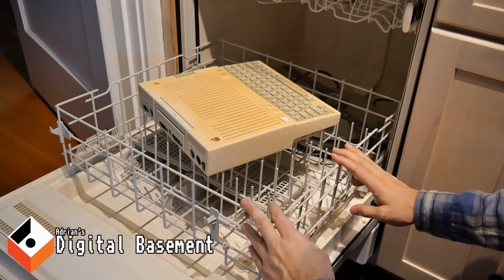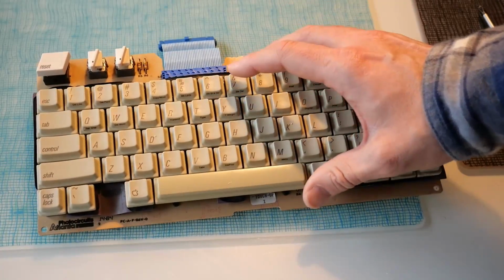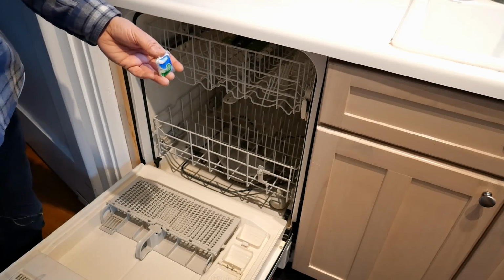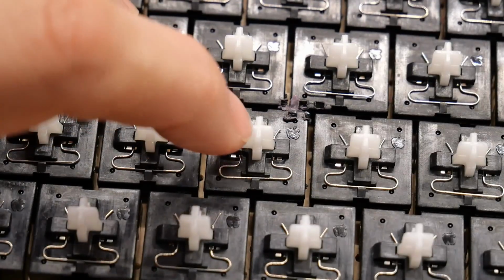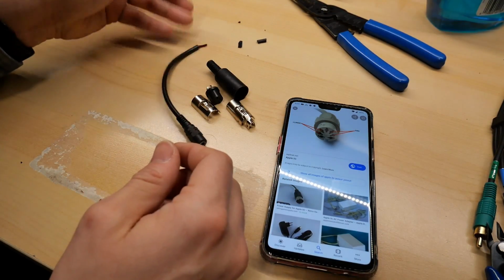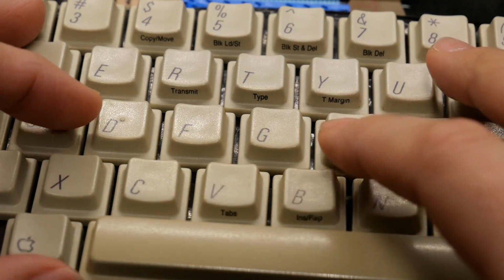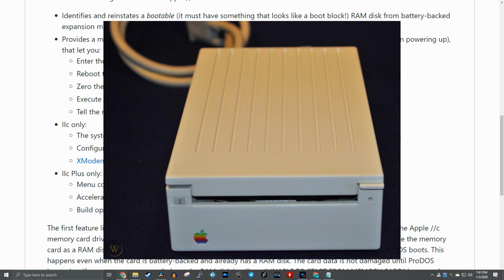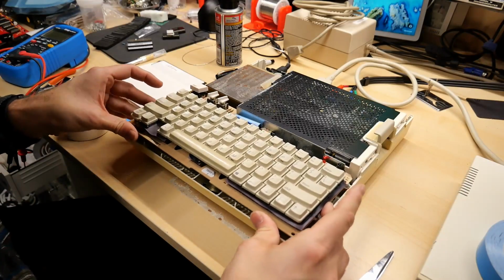Apple IIc love: Cheap 12v power supply, ROM 4X upgrade and lots of cleaning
Time for more Apple IIc goodness! In this video I'm the dishwasher to clean the Apple IIc keyboard, building an adapter cable so I can use any off the shelf 12v power supply to run the IIc and installed a very cool ROM mod of the Apple IIc ROM 4.

--- Time Code Jumps

1:06 - Washing the Apple IIc Keyboard
14:46 - Apple IIc 12v PSU adapter
20:48 - ROM 4X for the Apple IIc

--- Video links

--- Tools

Elenco Electronics LP-560 Logic Probe:

Hakko FR301 Desoldering Iron:

Head Worn Magnifying Goggles / Dual Lens Flip-In Head Magnifier:

TS100 Soldering Iron:

DSLogic Basic Logic Analyzer:

Heat Sinks:

--- Links

Commodore Computer Club (of Portland, Oregon and Vancouver, Washington)

Tivoo Pixel Art Display seen in my videos:

--- C64 Stuff

C64 Homebrew cartridge PCB: (used for the DeadTest / Diag Cart I use)

--- Instructional videos

--- Music

Eveningland - Nimbus
Francis Preve - Stranger Danger